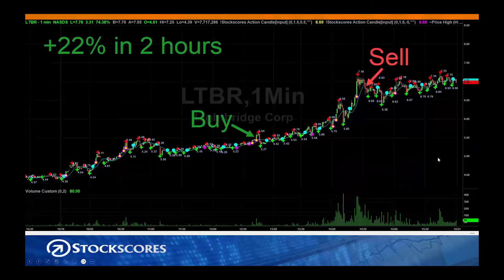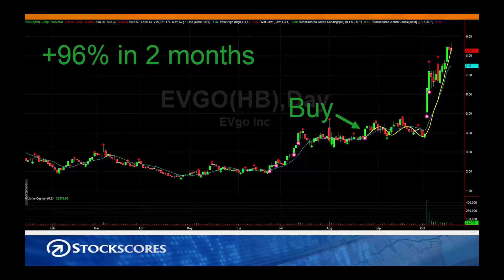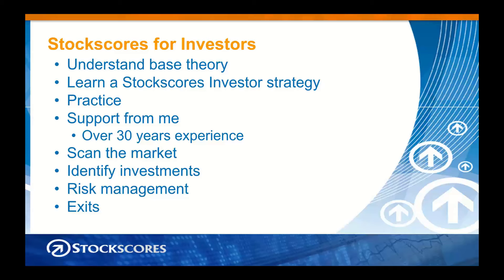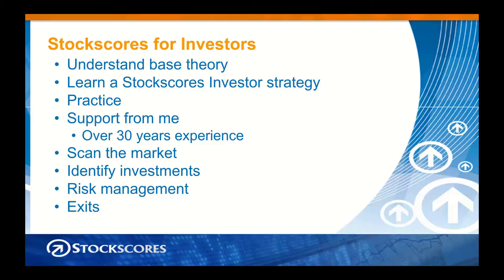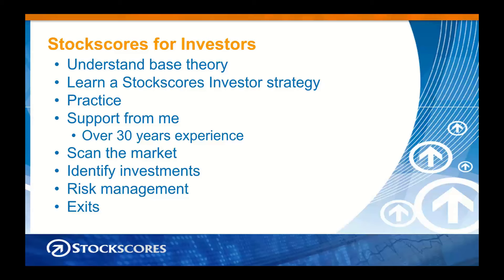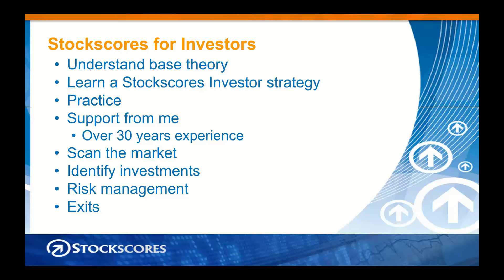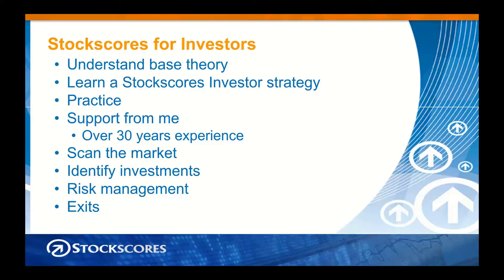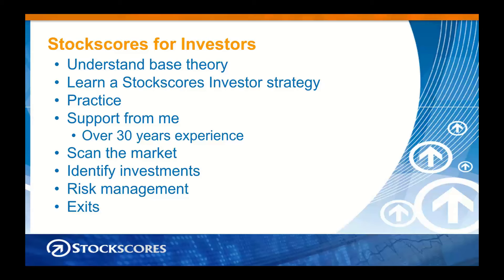Learn to Trade with Stockscores Tools and Knowledge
For those who want to learn to trade with my strategies, tools and support, this video provides an overview of what we offer at Stockscores.

Get my FREE weekly email with trading tactics and stocks to consider 🤑😃